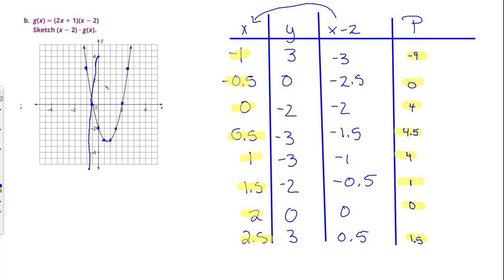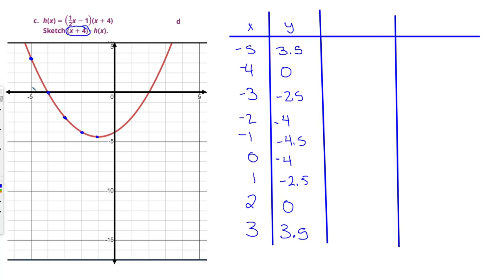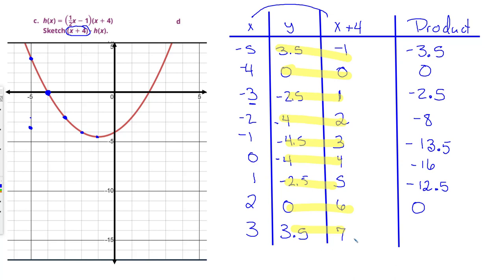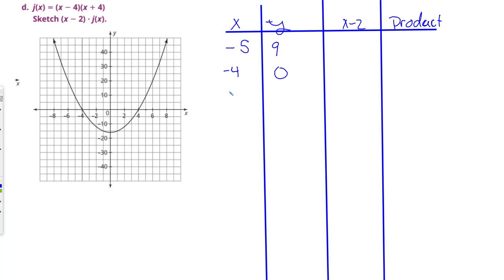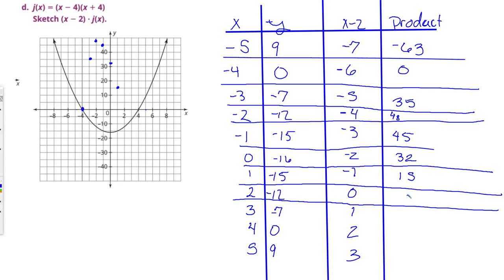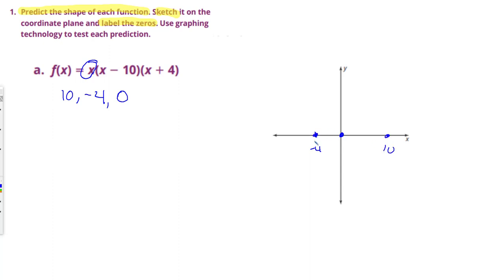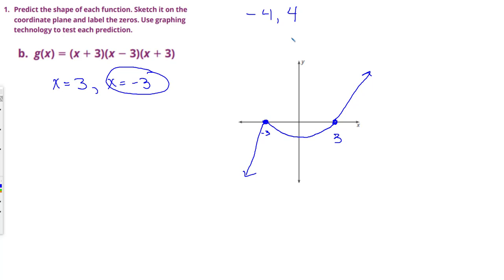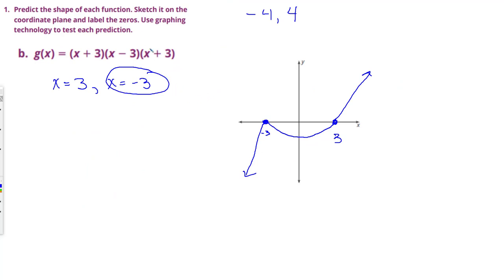folds turns and zeros d3